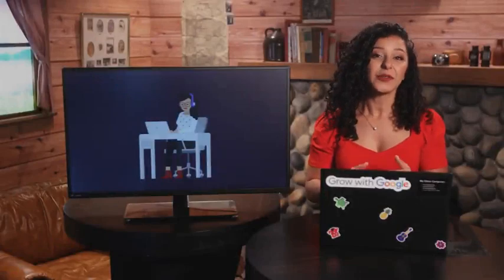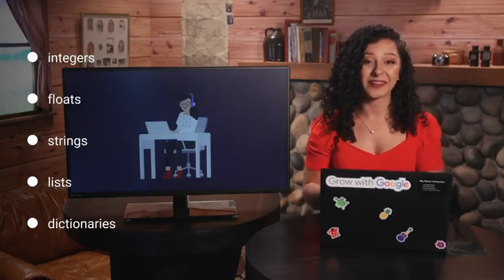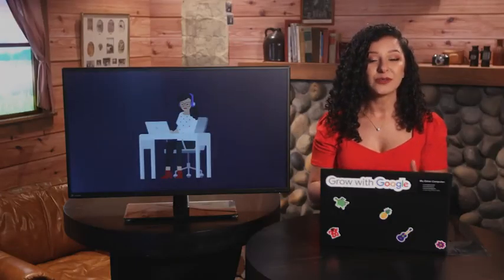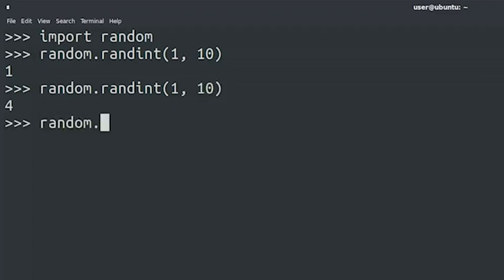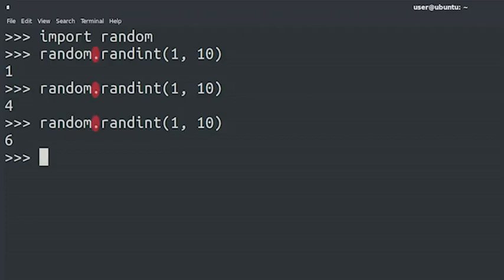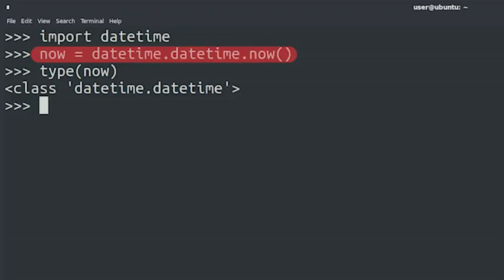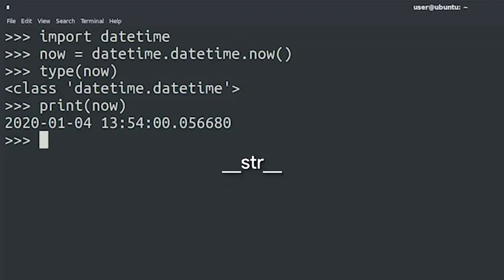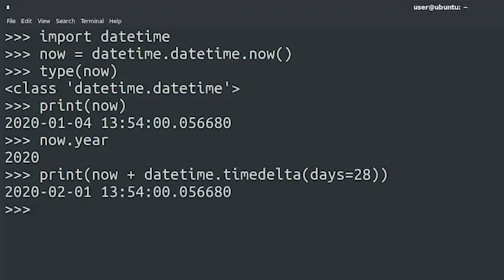Python Modules(Learn Python by Google Experts)